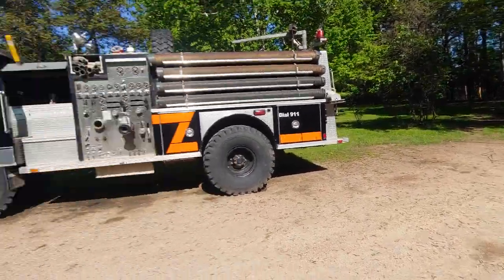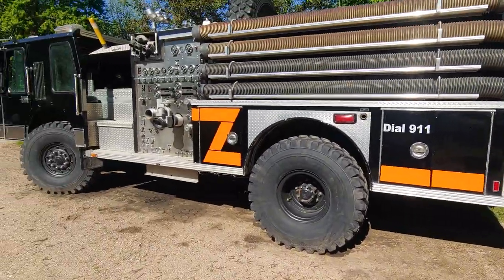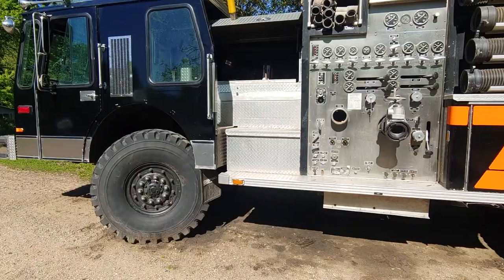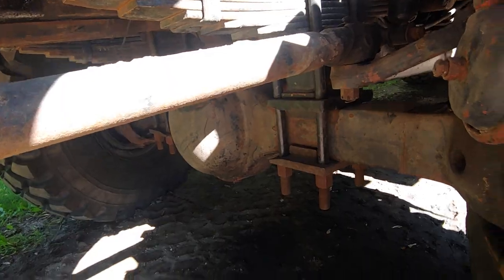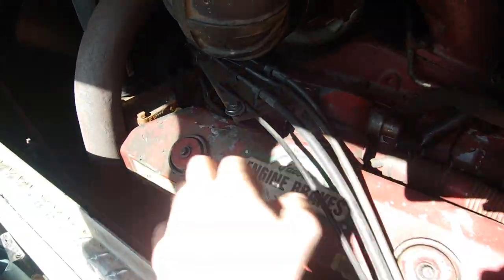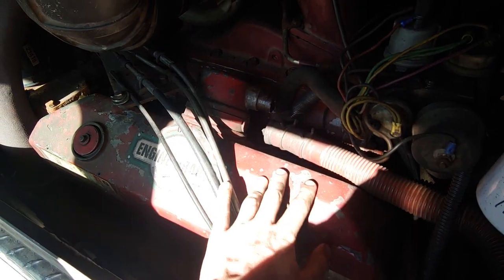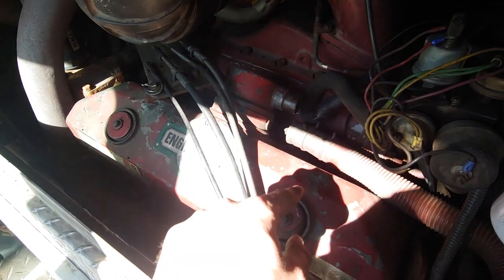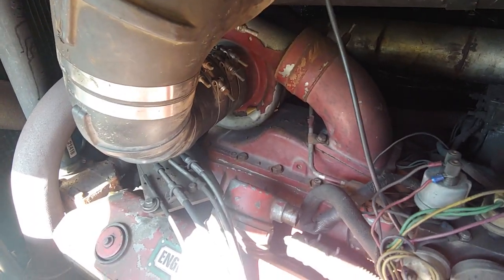Sled pull prep and channel welcome with Sparkles the Detroit powered Firetruck!